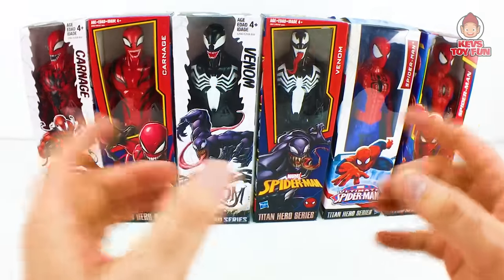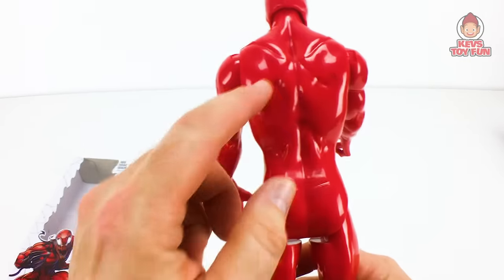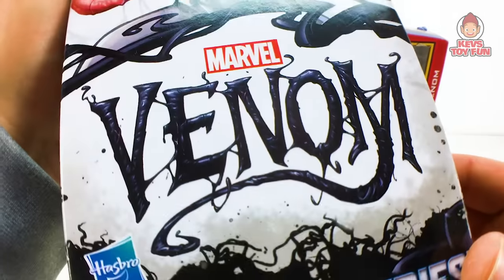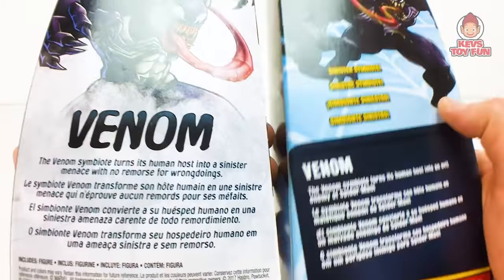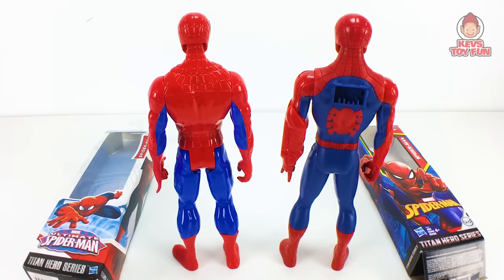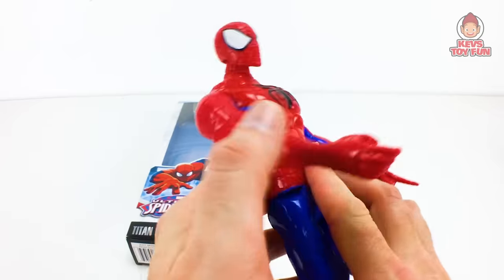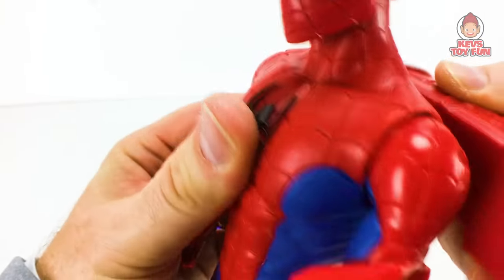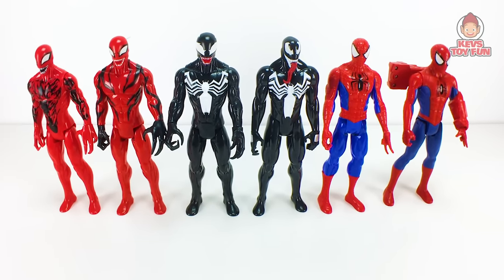Unboxing Spider-Man Titan Hero Series Toys - Spider-Man Venom Carnage 12 inch Figures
Kid friendly toy unboxing video featuring Marvel Spider-Man Titan Hero Series 12 Inch Figures. Kev compares and contrasts Marvel Spider-Man Titan Hero Series figures for Venom, Carnage and Spider-Man figures.

Toys Featured In This Video:

Marvel Spider-Man Titan Hero Series Titan Hero Power FX Spider-Man 12 Inch Figure

Marvel Spider-Man Ultimate Spider-Man Titan Hero Series Spider-Man 12 Inch Figure

Marvel Venom Titan Hero Series Venom 12 Inch Figure

Marvel Venom Titan Hero Series Carnage 12 Inch Figure

Marvel Spider-Man Titan Hero Series Venom 12 Inch Figure

Marvel Spider-Man Titan Hero Series Carnage 12 Inch Figure

New Toy Video: Sunday Morning EST